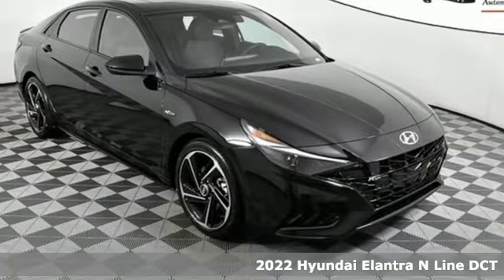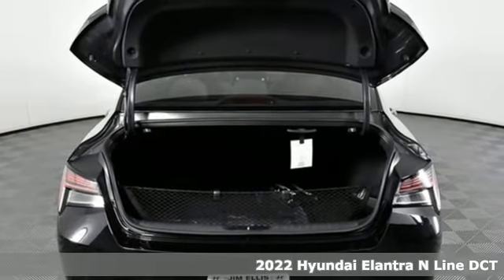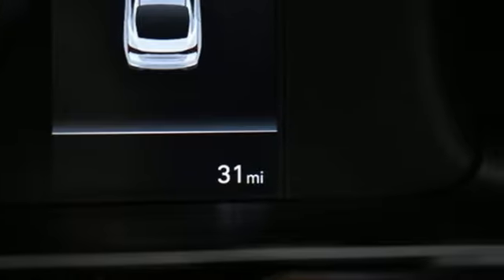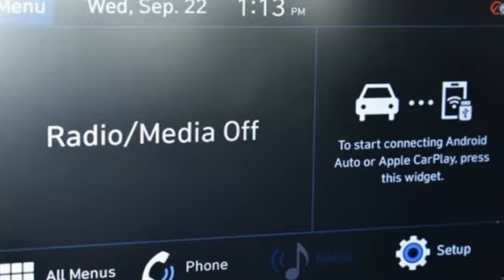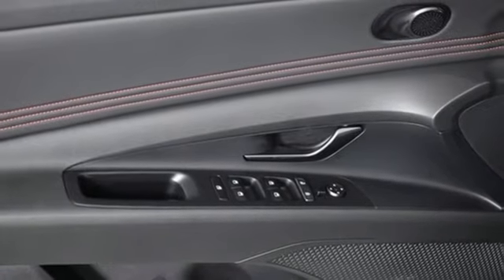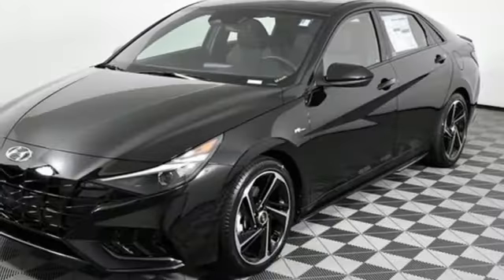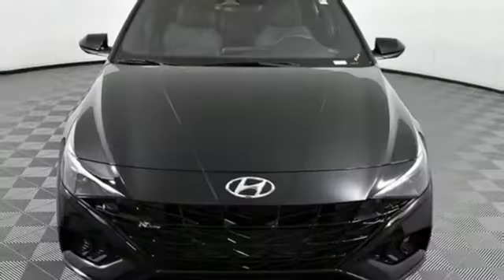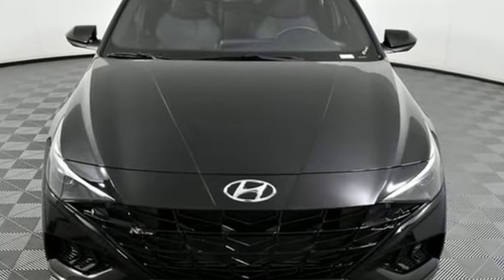New 2022 Hyundai Elantra Atlanta Duluth, GA HE22031 - SOLD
Year: 2022
Make: Hyundai
Model: Elantra
Trim: N Line
Engine: 1.6L 4-Cylinder DOHC 16V
Transmission: 7-Speed Dual Clutch DCT
Color: Black
Interior: Black
Stock #: HE22031
VIN: KMHLR4AF9NU233934
2022 Hyundai Elantra N Line Option Group 01.br28/36 City/Highway MPGbrbrJim Ellis Hyundai/Genesis of Atlanta is a 15 Year Consumer Choice Winner! We include Lifetime Powertrain Coverage at no additional cost.brbrSale Price Includes all available discounts and rebates. Give us a call to confirm availability and schedule a hassle free test drive! We are located at: 5785 Peachtree Industrial Blvd, Atlanta, GA, 30341. Not all rebates are compatible with all finance programs. Please see dealer for details and final price. $500 - HMF Standard Rate Bonus Cash . Exp. 10/04/2021

Address:
5785 Peachtree Ind Blvd